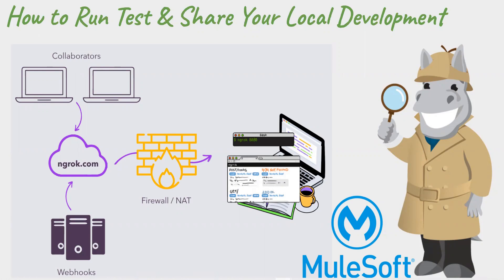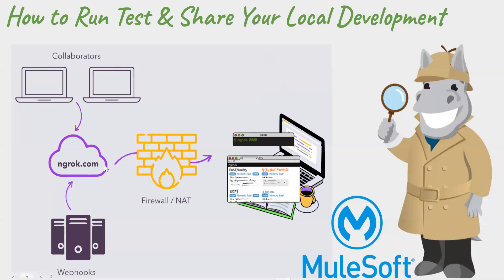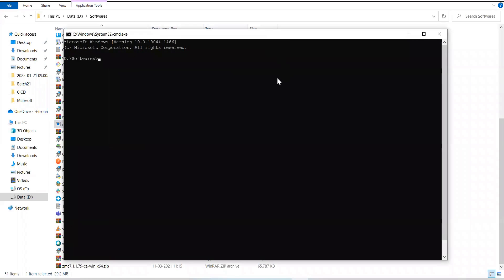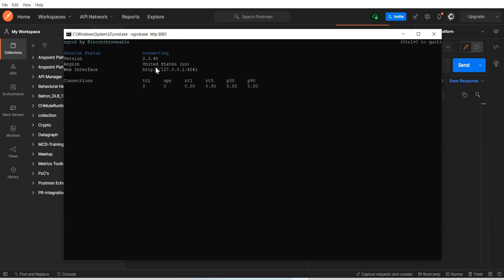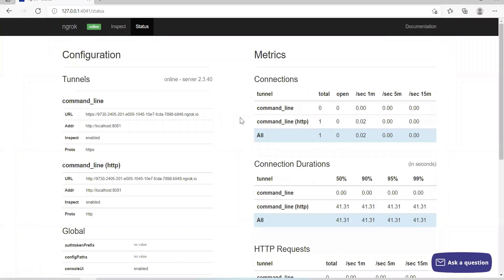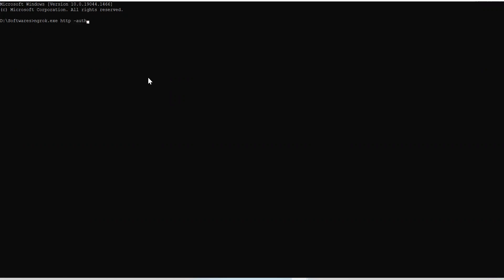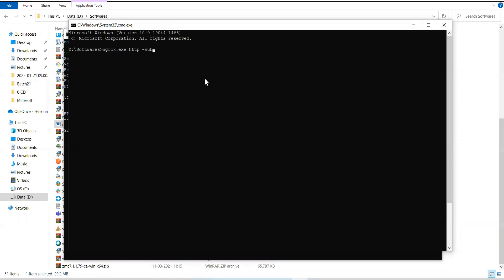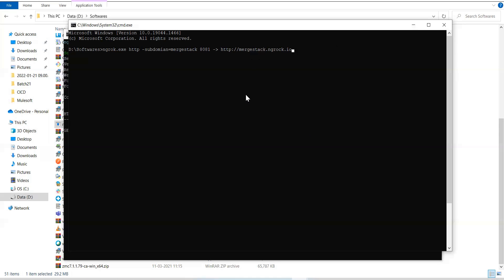How to Run Ngrok to Test & Share Your Local Development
In this session we will explore "How does Ngrok work"

The basic function of Ngrok is to expose a local web server to the internet via a secure tunnel. The free version of the tool does this by generating a random URL hostname (like abcde123.Ngrok.com) that is connected to the internet and can route requests and notifications from third-party apps to your local machine. By default, Ngrok will forward both HTTP and HTTPS traffic to your local machine, so there are no problems when testing webhooks with third-party services that require SSL certificates, domain validation, etc.